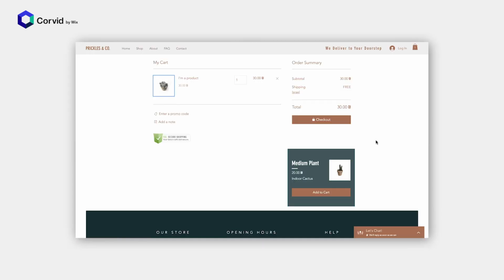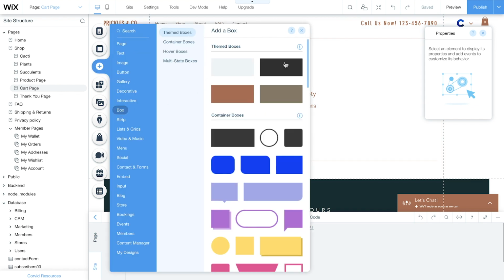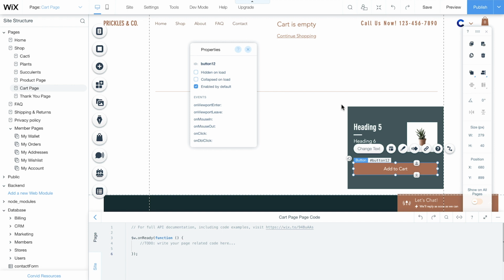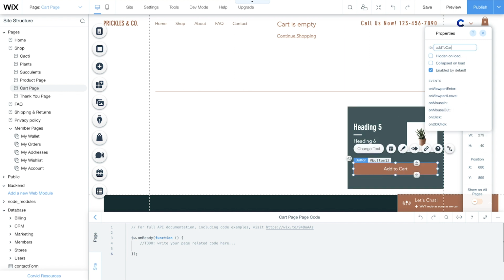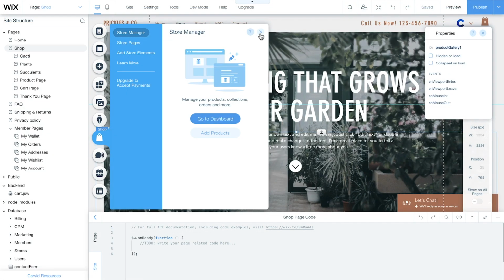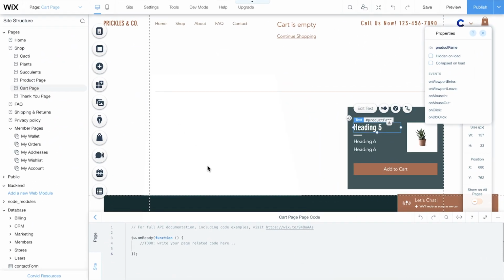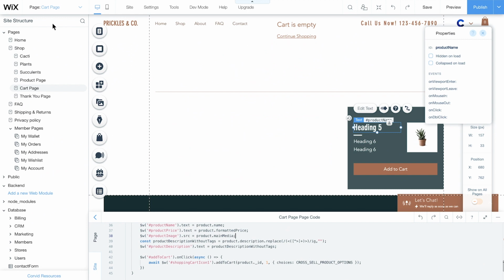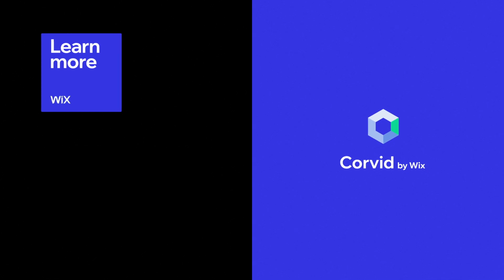Cross-Sell a Product in your Store with Corvid by Wix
In this tutorial, you'll learn how you can use Corvid to suggest an item to your customers that's not already in their cart when they get to the checkout page. Cross-selling can increase cart value, overall revenue and conversion rates and improve the shopping experience.